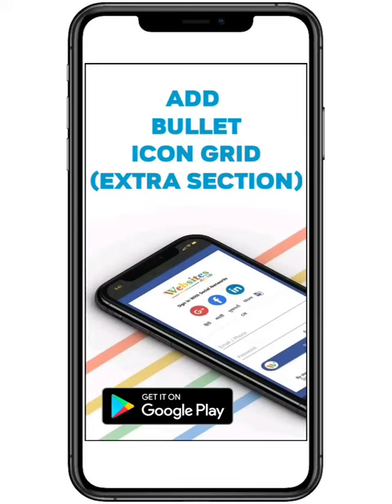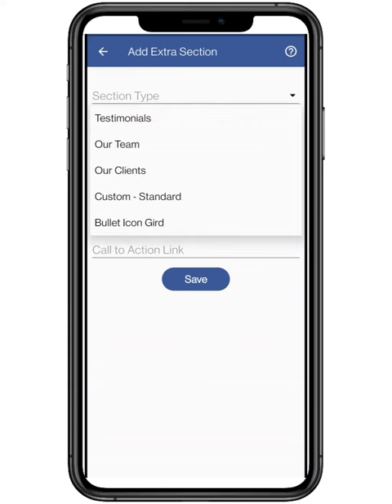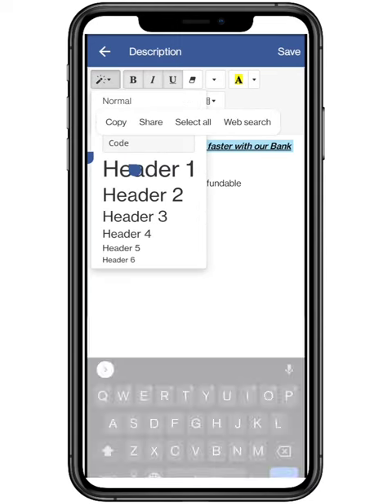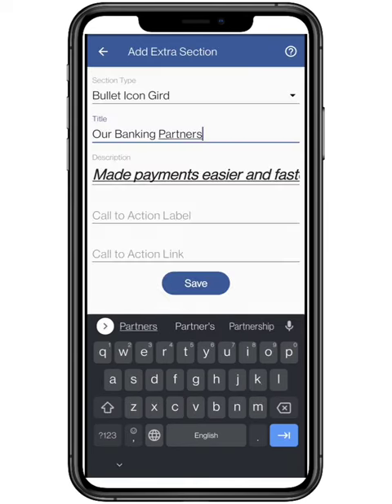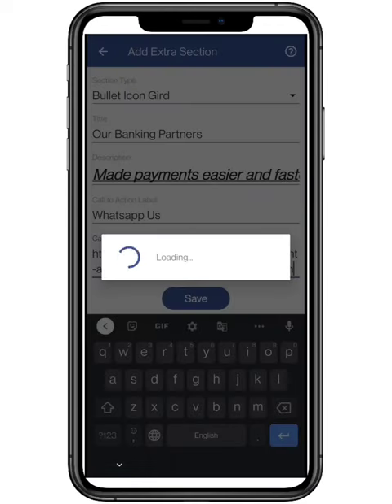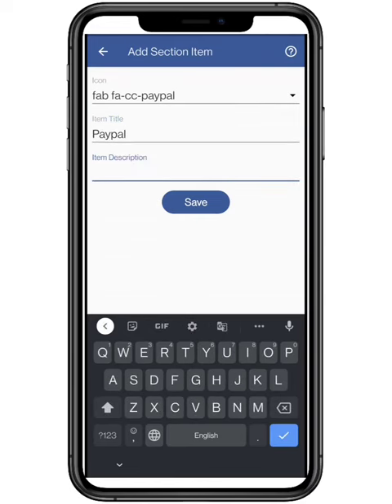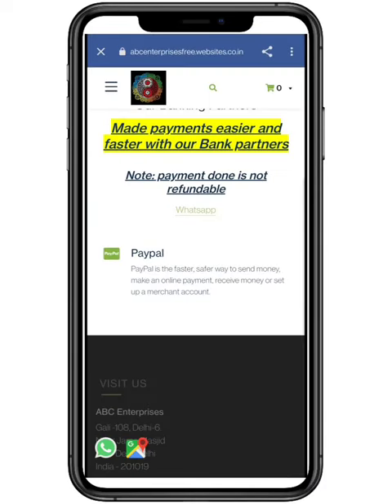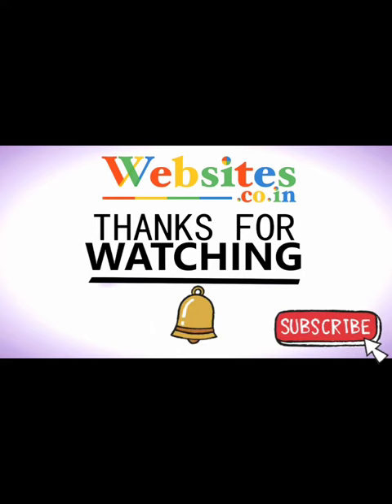How To Add A Bullet Icon Grid(Extra Section) To Your Website In Websites.co.in Application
Learn how you can register on websites.co.in and build your own website.

1 million users from 200+ countries in 98 languages use our app for growing their business.